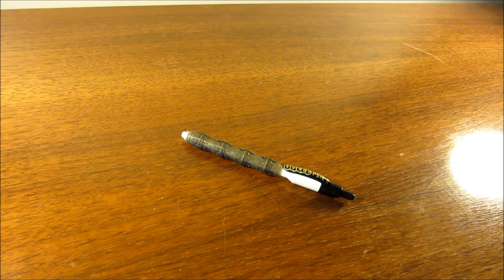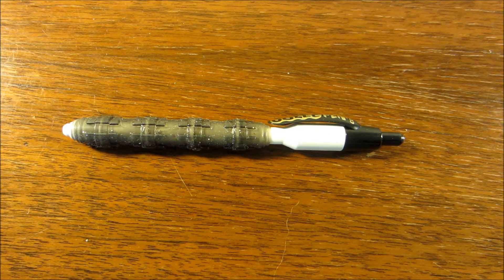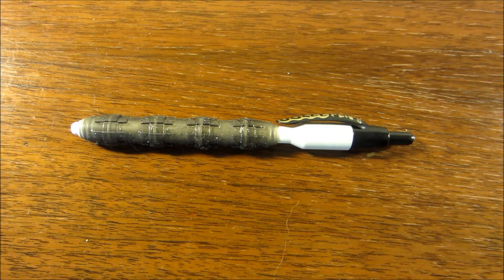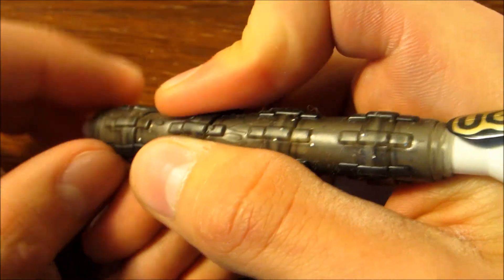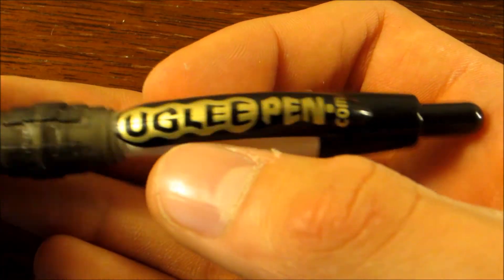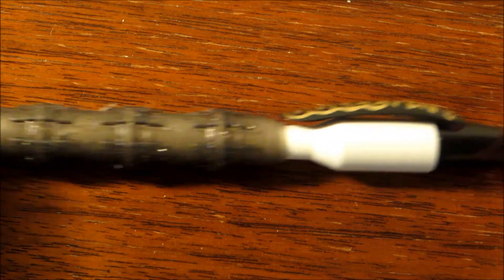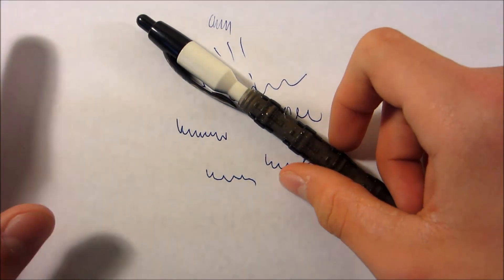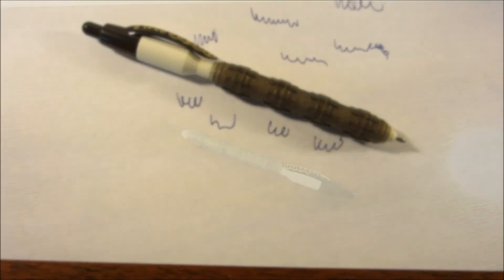Uglee Pen Review | Most Comfortable Pen?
You can also watch multiple videos on the technical aspects of the pen on their website too.